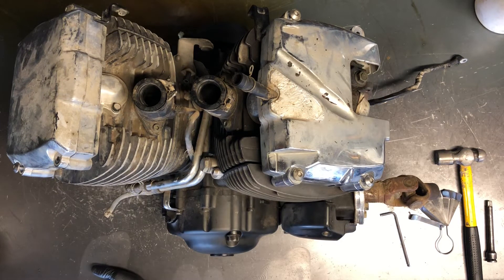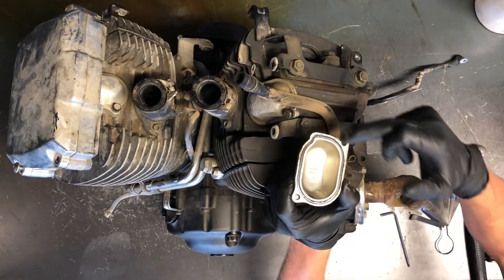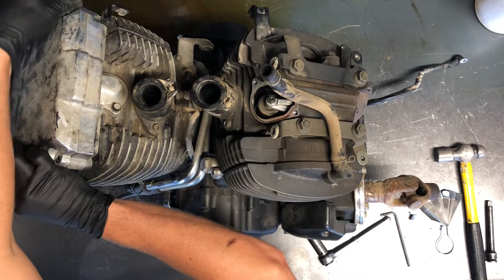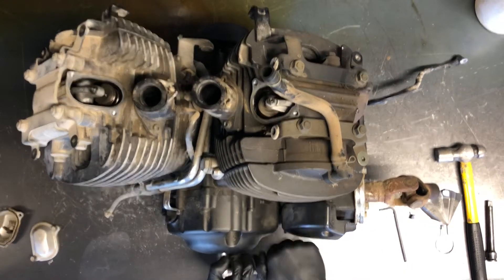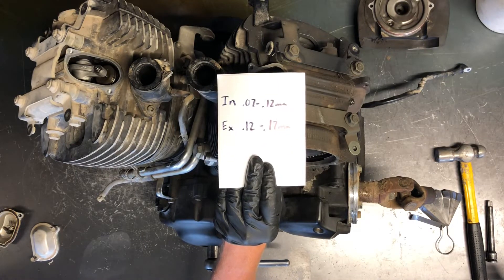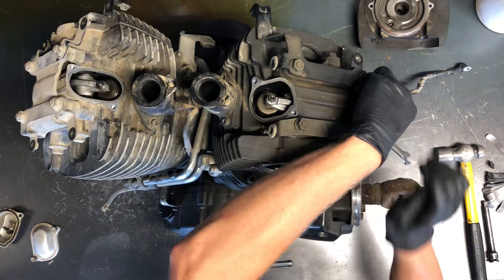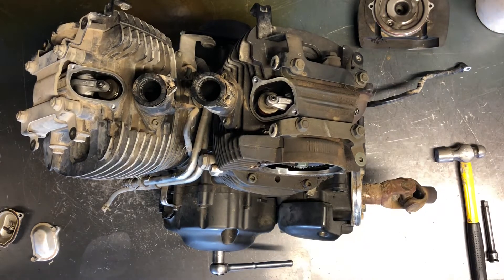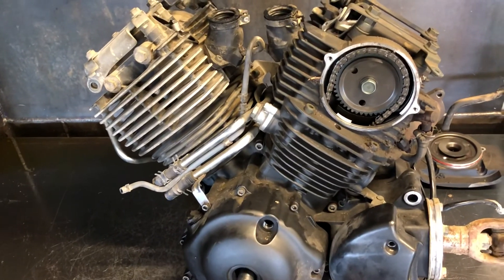How To Adjust Valves - Yamaha V Star Vstar - Twin Cylinder - Specs Clearance - Hard Starting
We are explaining, in detail, how to adjust valves and find TDC on the Yamaha Vstar 650 Motorcycle. Same process on the 1100, but different specs.